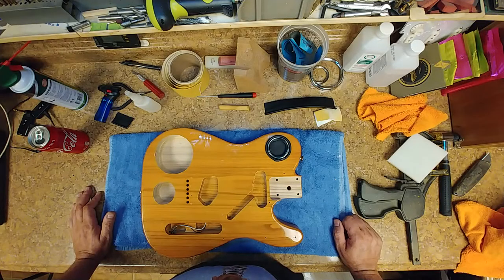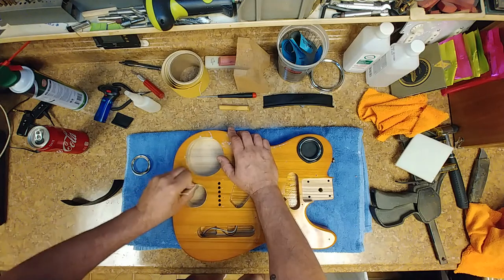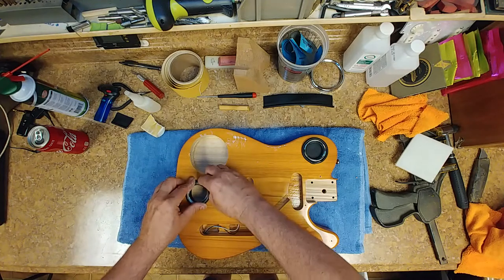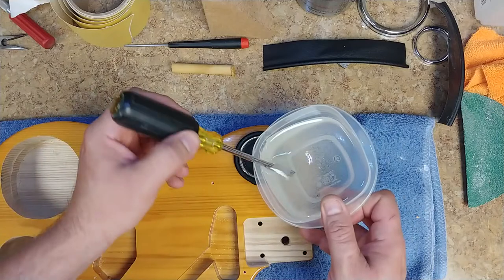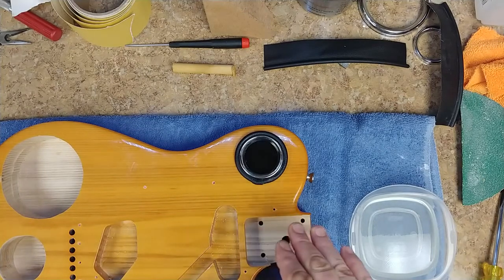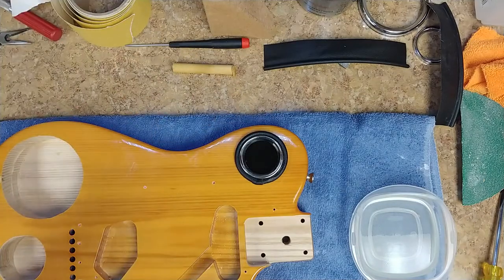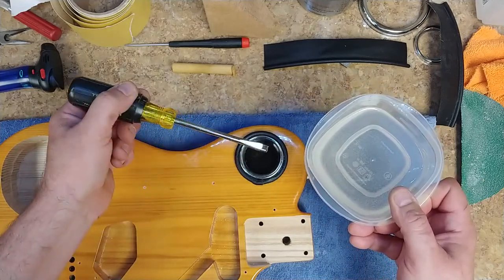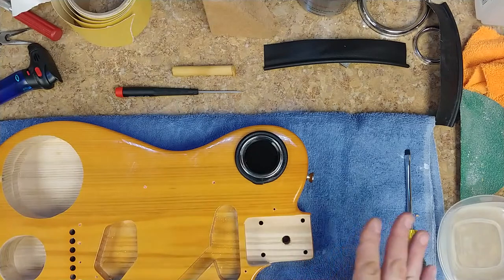George's Tele Davidson Update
Welcome... Showing what I have been up too with George's Tele.